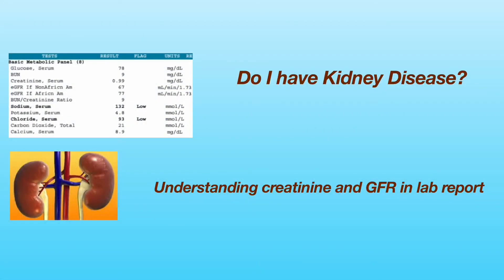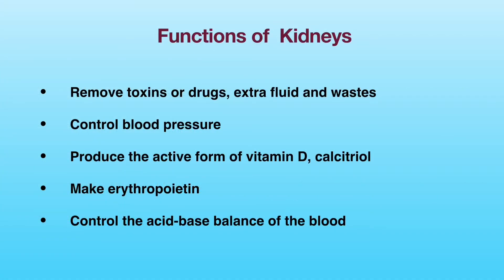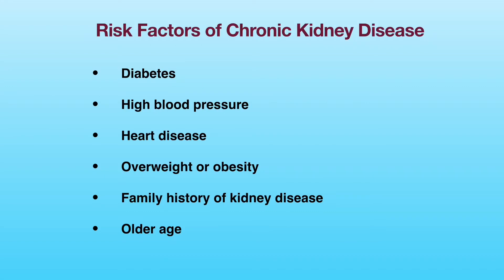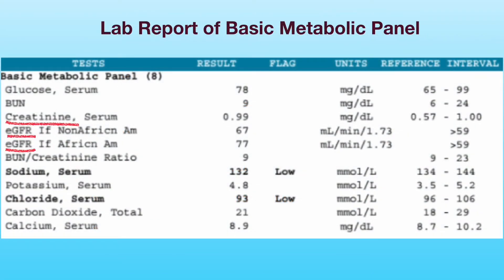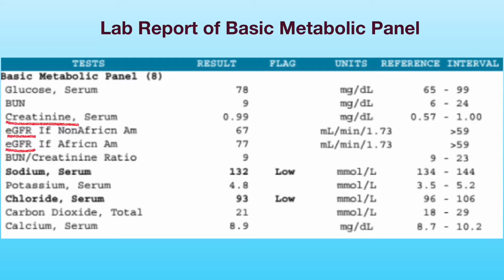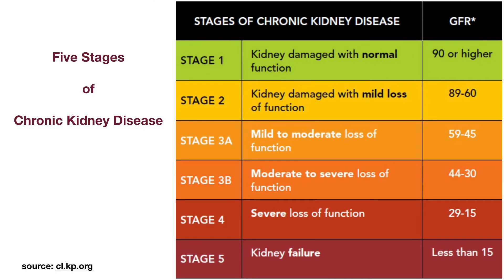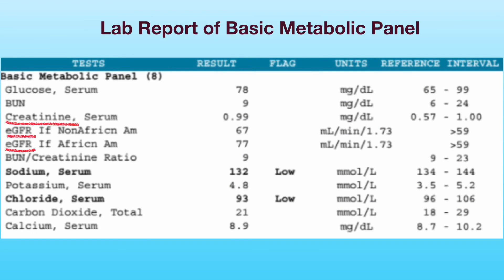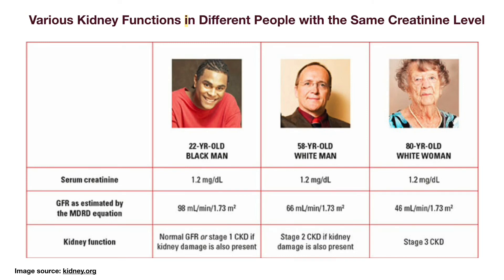How can You tell if you have kidney disease? Understanding creatinine and eGFR in the lab report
People with the following conditions are more likely to have chronic kidney disease and should be checked for kidney function periodically.
* Diabetes
* High blood pressure
* Heart disease
* Overweight or obesity
* Family history of kidney disease or failure
* Older age

The most common test for kidney function is a blood test for serum Creatinine. It is usually included in the test of basic metabolic panel or complete metabolic panel.

The eGFR, or estimated glomerular filtration rate,  can be calculated based on a person’s creatinine level, age, gender and ethnicity.

Depending on the GFR level, the chronic kidney disease is classified into 5 stages.

Currently, the National Kidney Foundation is promoting a new race-free calculation of eGFR.